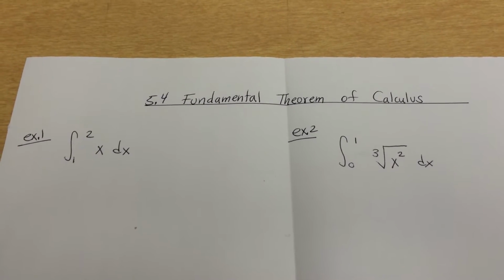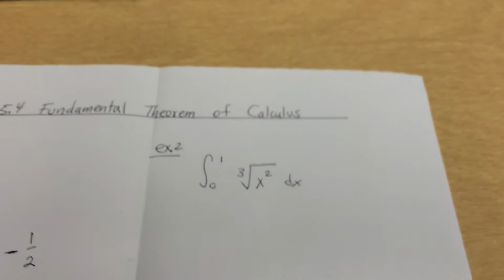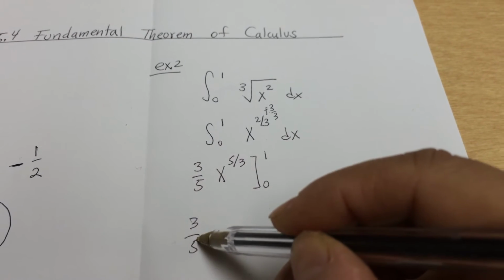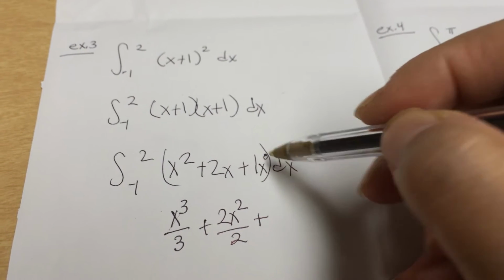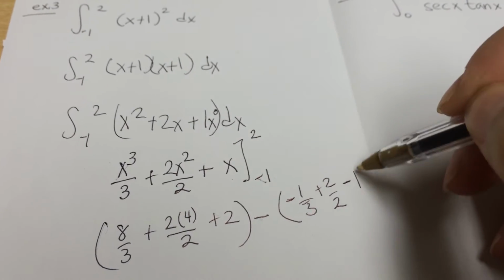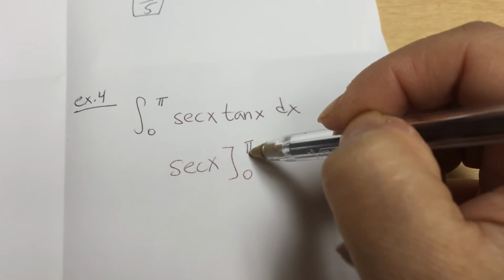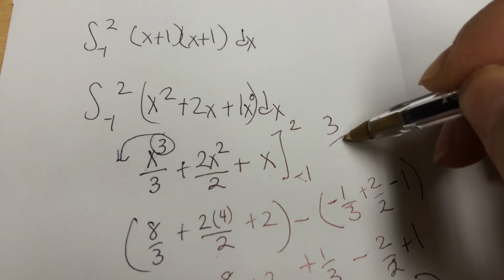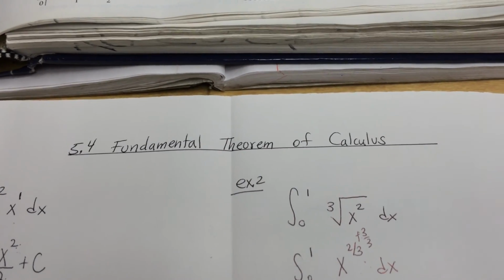Calc AB - [5.4] Fundamental Theorem of Calculus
Taking the basic integration or antiderivative of an equation.